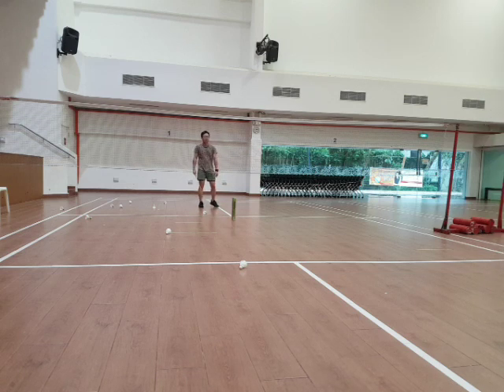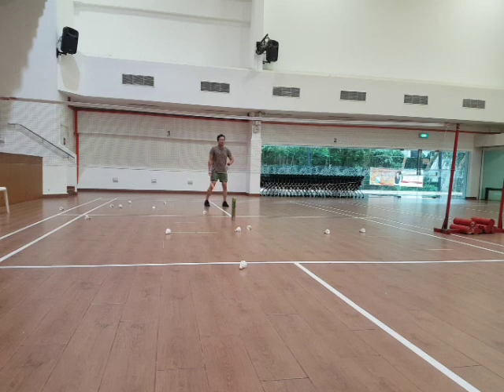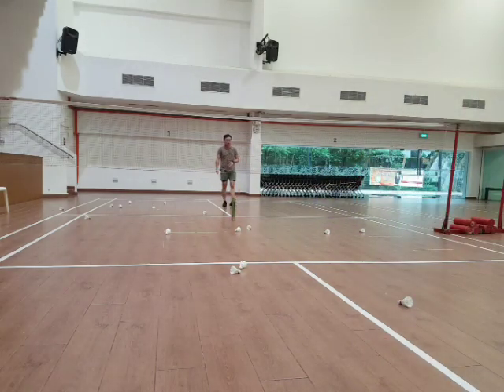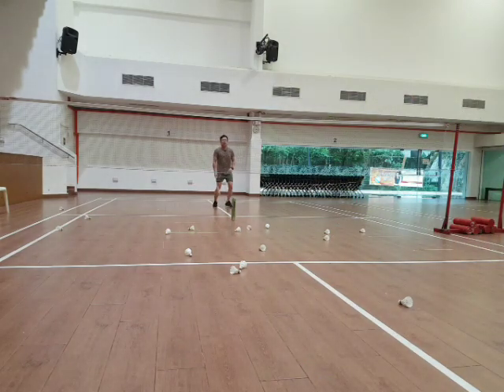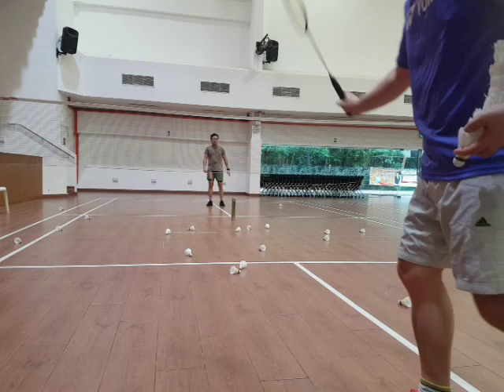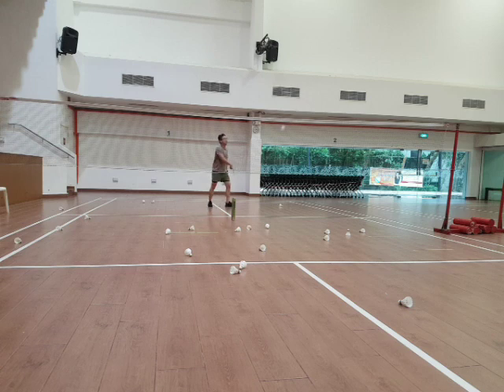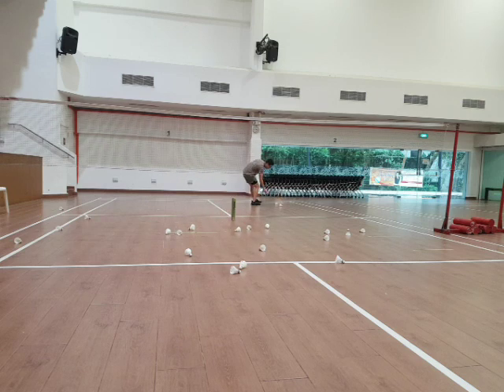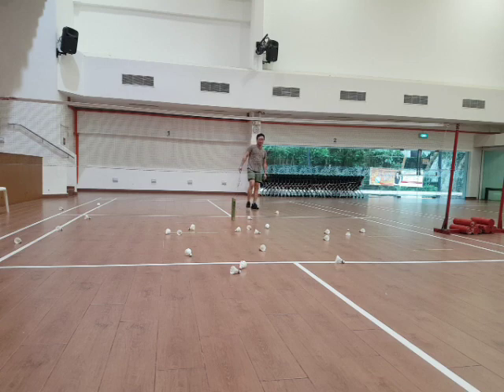25 August 2021(5)